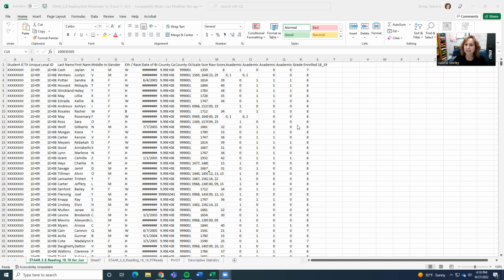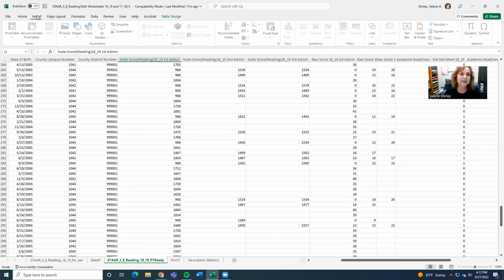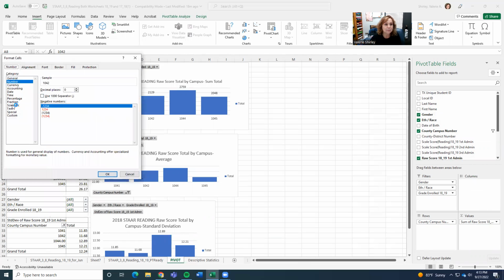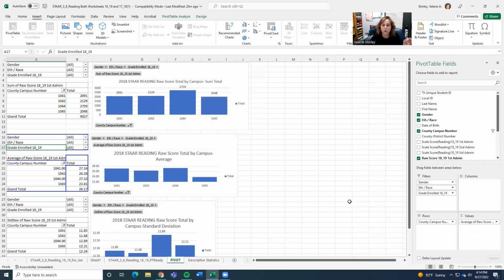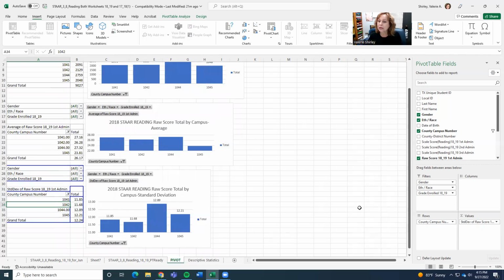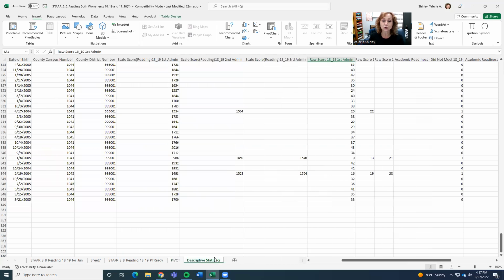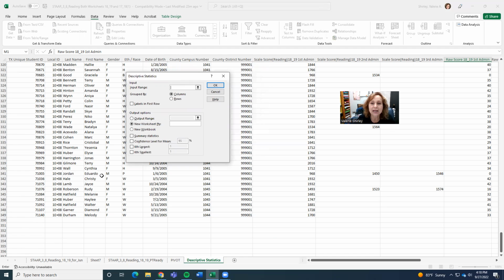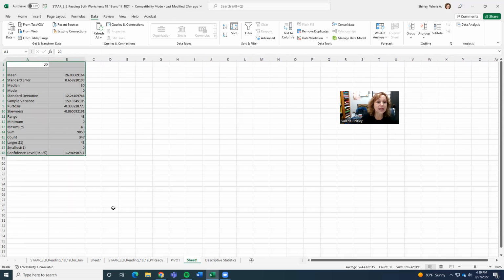Shirley, V PIVOT Tables and Descriptive Statistics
In this video, I demonstrate preparing data to use, then create Pivot Tables and Descriptive Statistics.